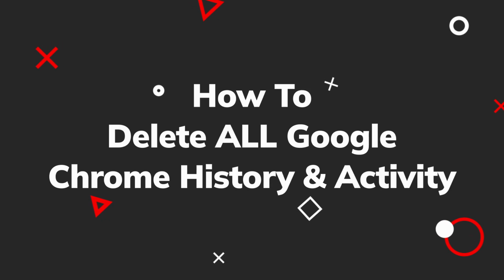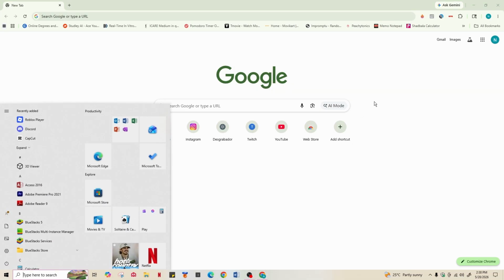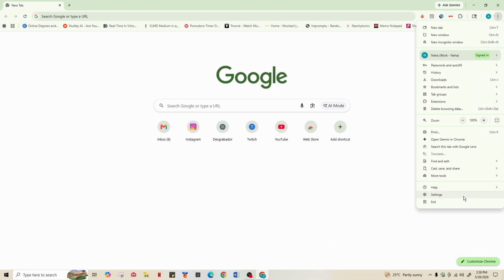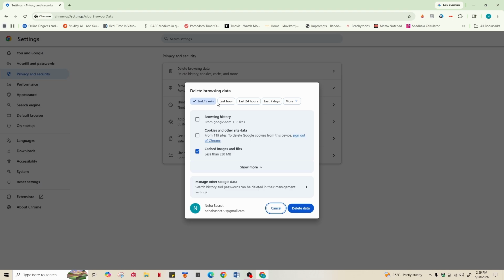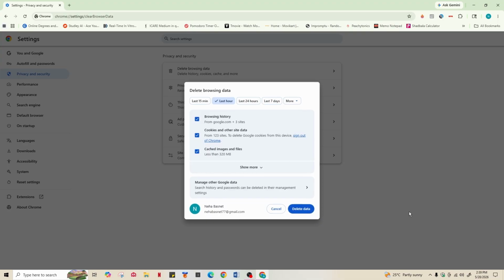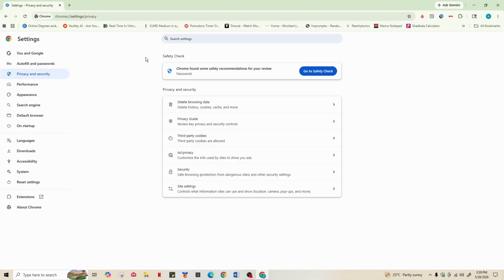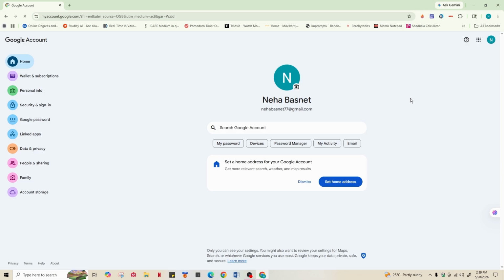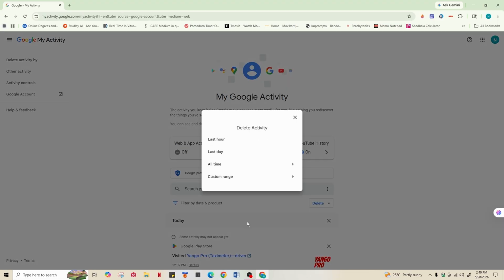How to Delete ALL Google Chrome History & Activity 2026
Want to clear your browsing history and remove your Google Chrome activity? 🌐🗑️ This step-by-step 2026 guide will show you how to delete all Google Chrome history and browsing activity across your devices, helping you protect your privacy and keep your browser clean.

What You’ll Learn in This Video:
✅ How to delete all browsing history in Google Chrome
✅ How to clear cookies, cache, and saved site data
✅ How to remove Chrome activity synced with your Google account
✅ Tips to improve privacy and manage your browsing data in 2026

Whether you're troubleshooting browser issues, protecting your privacy, or simply starting with a clean browsing history, this tutorial will walk you through the entire process.

📌 Chapters:
⏱ 0:00 - Introduction
⏱ 0:10 - How to Delete ALL Google Chrome History & Activity (2026)